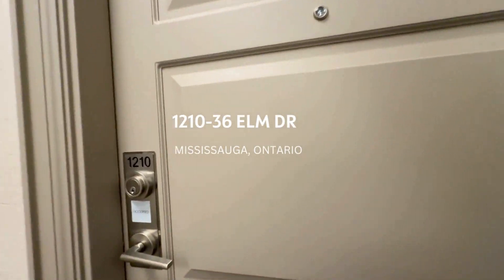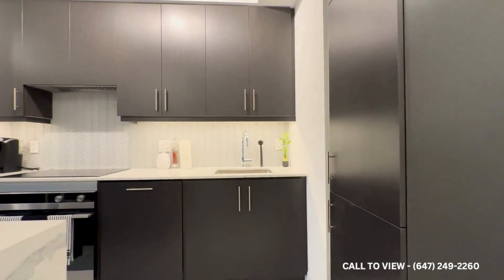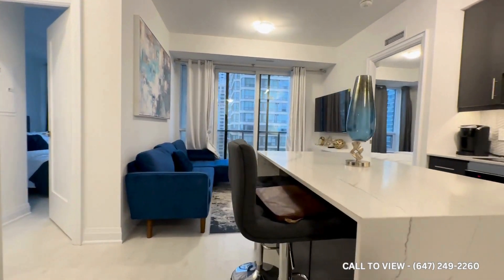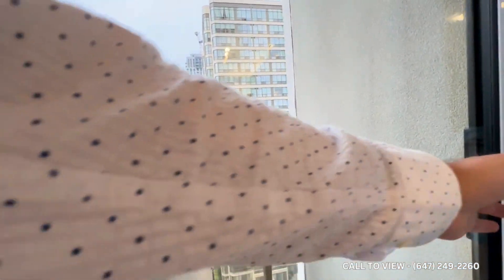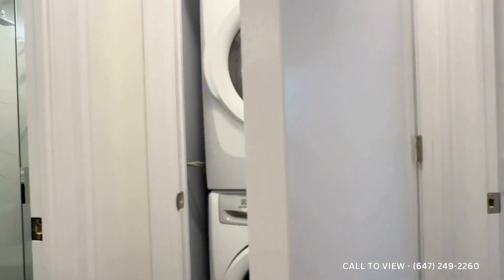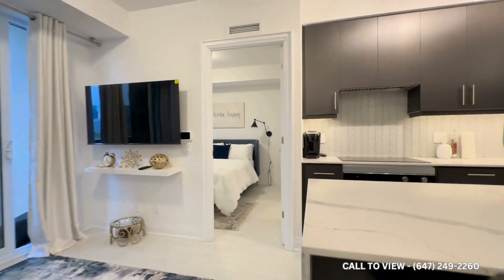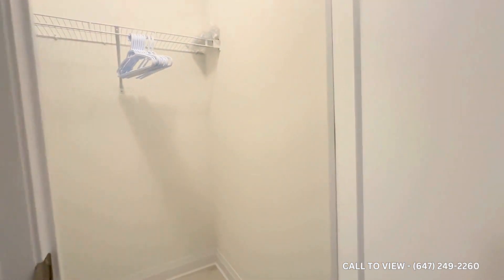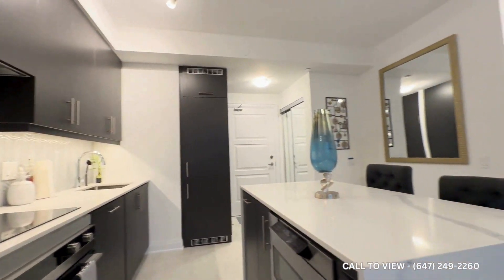STUNNING BRAND NEW 2-BEDROOM CONDO WITH PARKING $2895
STUNNING BRAND NEW 2-BEDROOM CONDO WITH PARKING

Welcome to this stunning 2-bedroom, 2-bathroom condo spanning 727 square feet, available for occupancy from May 24, 2024. Featuring a modern upgraded kitchen with built-in appliances and quartz countertops, this unit offers comfort, style and an exceptional living experience.

KEY PROPERTY DETAILS:
- Type: Condo
- Bedrooms: 2
- Bathrooms: 2
- Size: 727 sq ft
- Parking: 1 spot included
- Availability: May 24, 2024
- Utilities: Gas and Hot Water Tank Included

UNIT AMENITIES:
- Condition: Brand new, ensuring a fresh and inviting living space.
- Kitchen: Upgraded with built-in appliances, quartz countertops, and laminate flooring for a modern and sleek look.
- Ceiling: Enjoy comfortable living with 9-foot ceilings.
- Natural Light: Flooded with natural light, creating a bright and inviting atmosphere.
- Bathrooms: Modern upgrades enhance functionality and style.
- View: Offers views of the city and conservation area.
- Furnished or Unfurnished: Choose between furnished or unfurnished options to suit your preference.
- Private Balcony: Enjoy outdoor space with a private balcony.
- Open Concept Layout: Designed for modern living, the open concept layout seamlessly integrates living, dining, and kitchen areas.

BUILDING AMENITIES:
- BBQ Area/Terrace: Perfect for outdoor gatherings and enjoying the beautiful weather.
- Concierge: Provides convenience and security for residents.
- Guest Suites: Ideal for accommodating visitors.
- Gym: Stay active without leaving the building.
- Media Room: Enjoy movie nights with friends and family.
- Party Room: Perfect for hosting gatherings and events.

NEIGHBORHOOD:
Situated in the heart of Mississauga, Ontario, 36 Elm Dr offers the perfect blend of urban convenience and suburban tranquility. With easy access to major highways and public transportation, residents enjoy seamless connectivity to the Greater Toronto Area. Surrounded by parks, schools, shopping centers, and dining options, this neighborhood provides an exceptional living experience for families and professionals alike.

Don't miss the opportunity to make this brand new condo your new home.